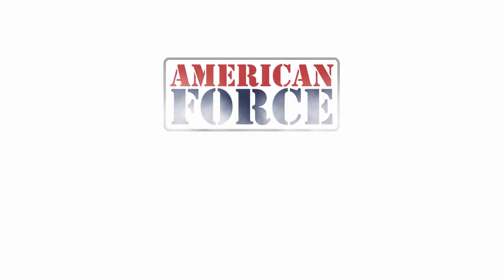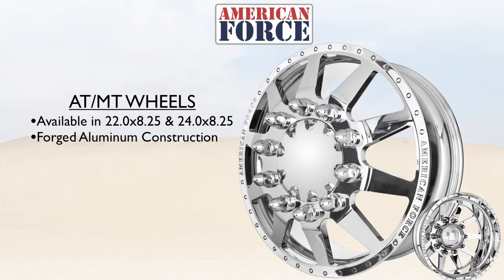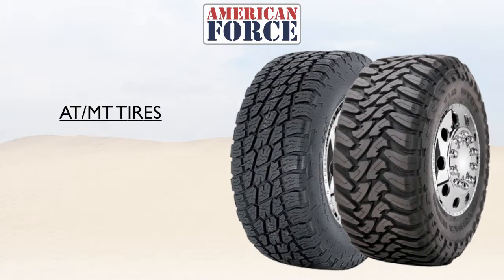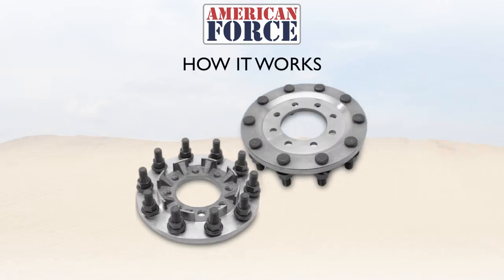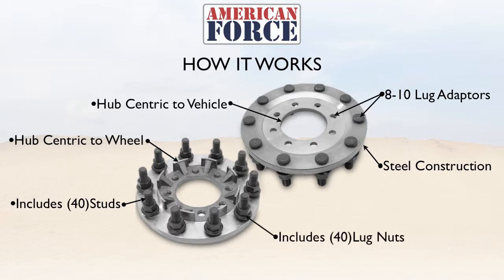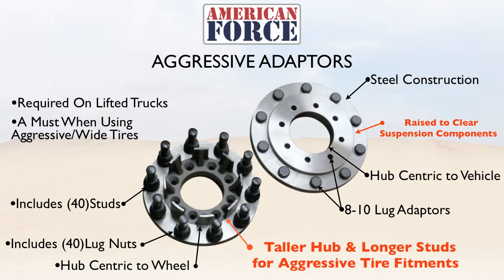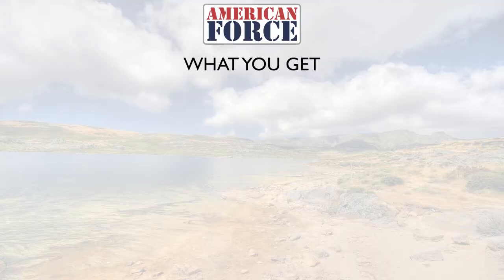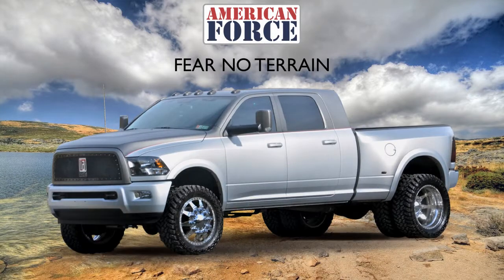American Force Wheels All Terrain & Mud Terrain Tutorial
2012 American Force Tutorial for 22x8.25 & 24x8.25 Dually Wheels